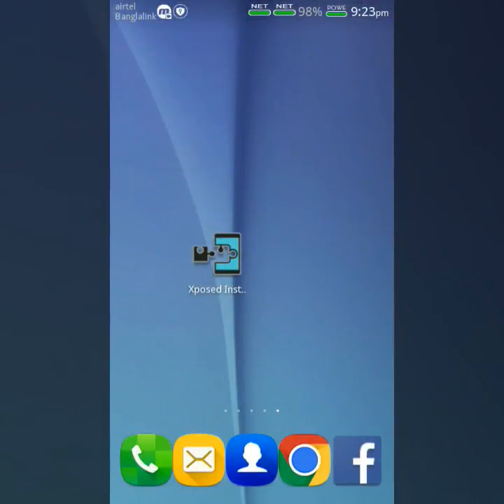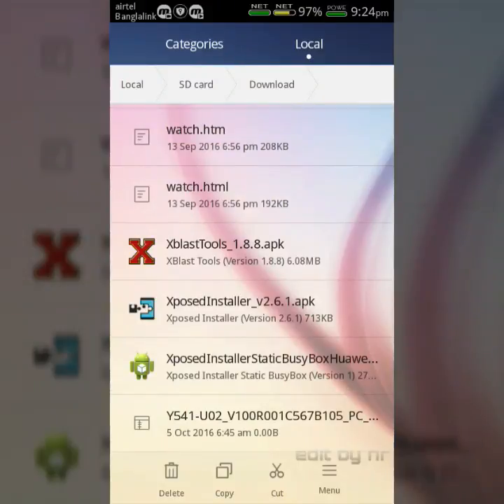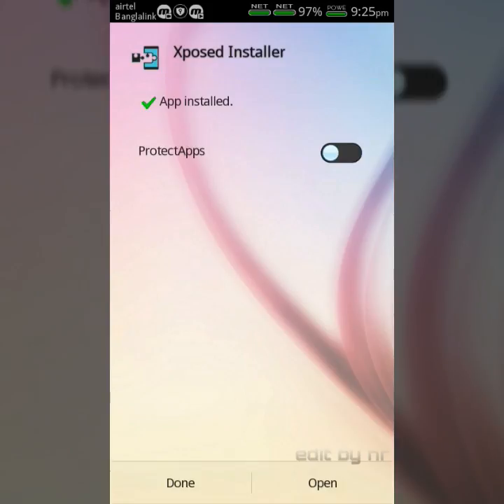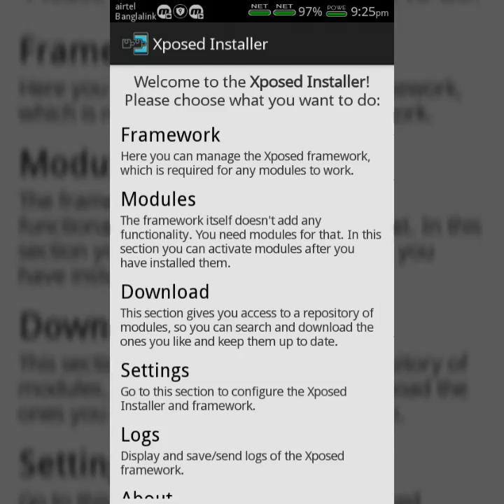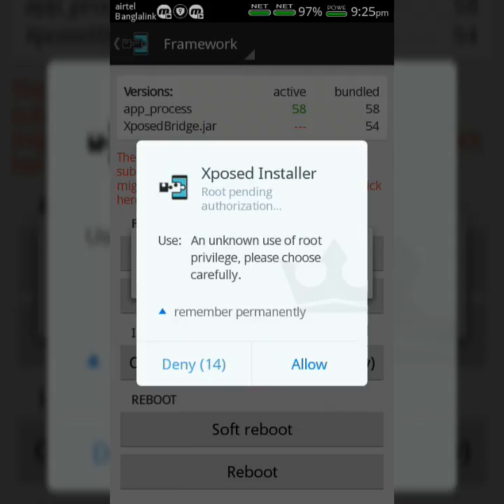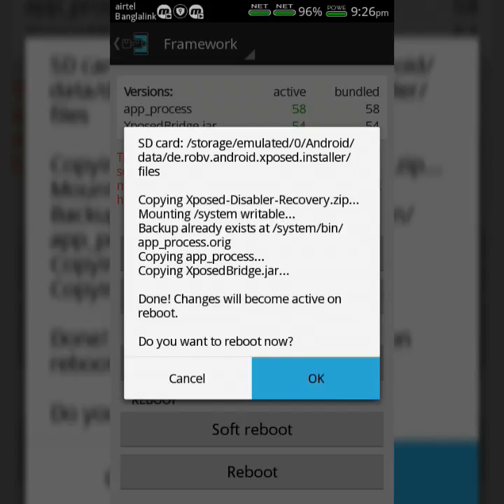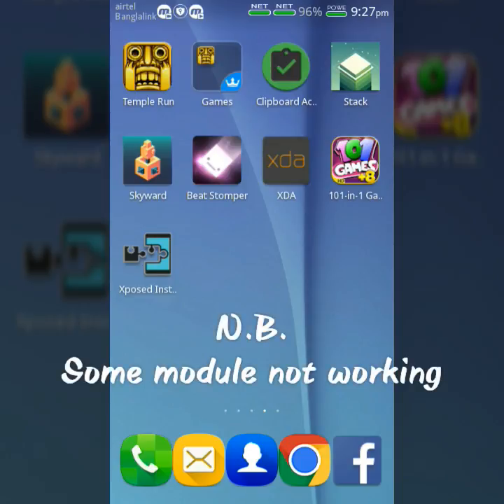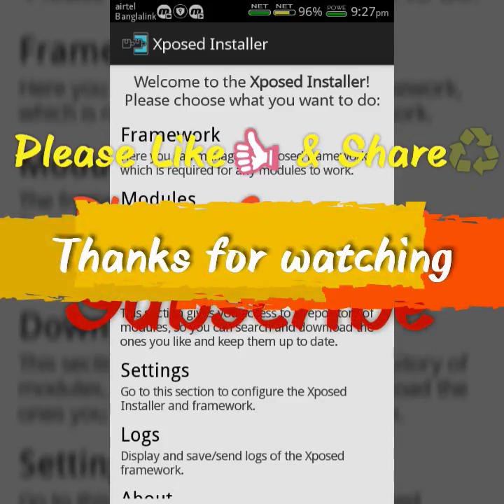How to Install Xposed on Huawei Honor Bee Y5C Y541-U02 android device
Xposed not work on honor bee? no problem follow this video to install xposed...

In this video I shared with you How to Install Xposed on Huawei Honor Bee Y5C Y541 U02 android device

Hello guys, in this video I share with you how to install xposed installer on your Huawei honor bee y5c y541-u02 android device. To install xposed installer you must need root access on your device.

To install xposed installer just download the xposed installer APK and follow the video.

So after finishing the installation of xposed installer enjoy the interest of rooting android.